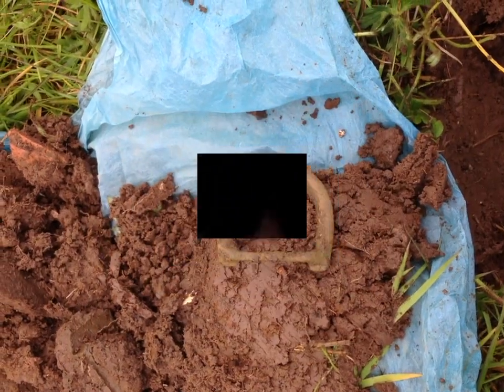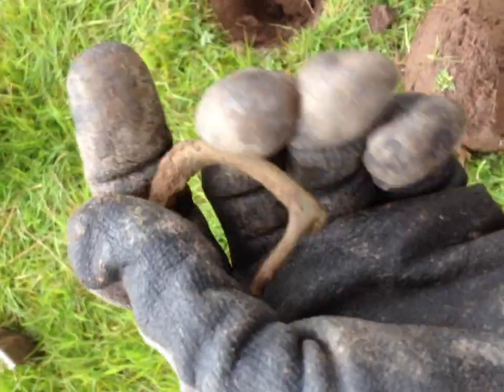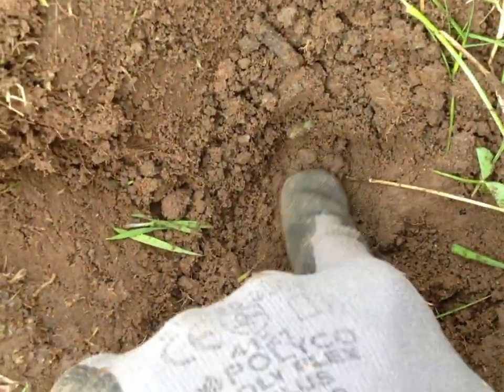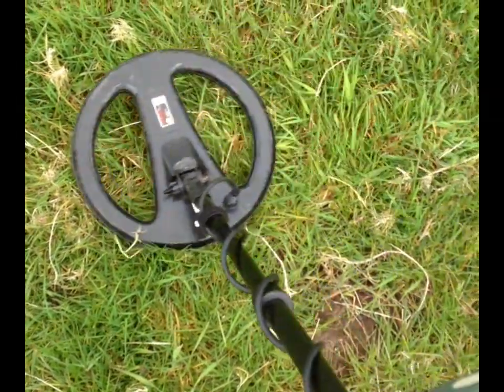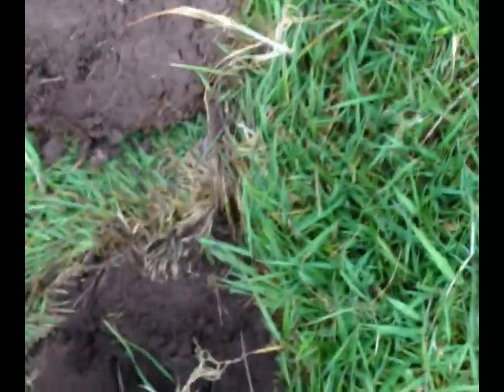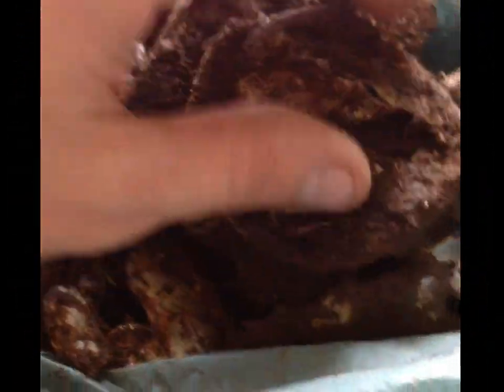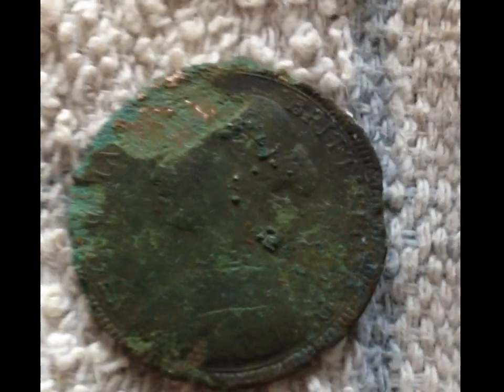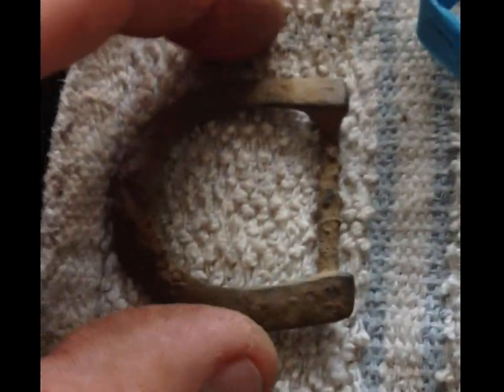Metal Detecting, Tues 8 May 2012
Morning hunt with the XTerra 705, couple nice finds. HH Max.